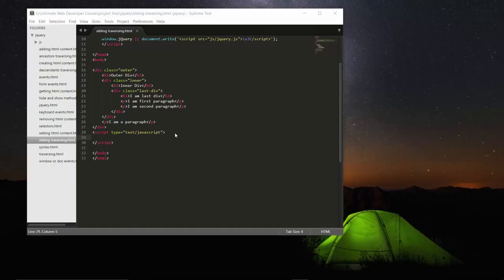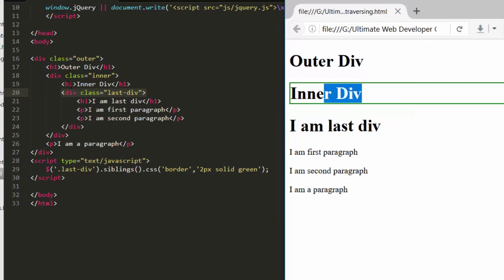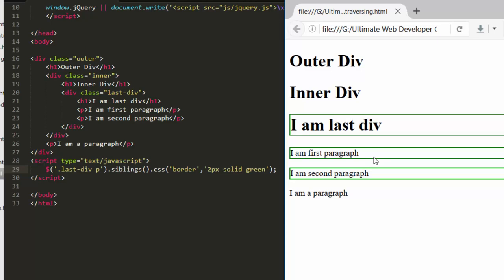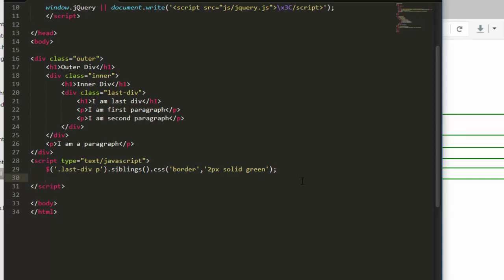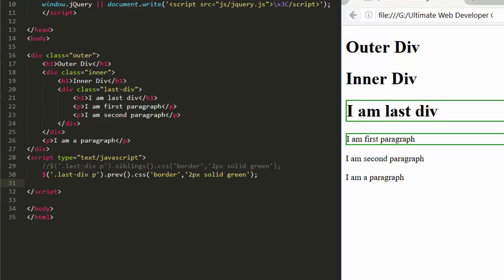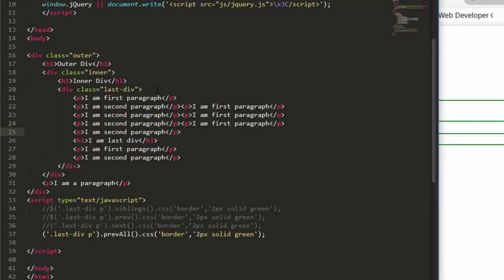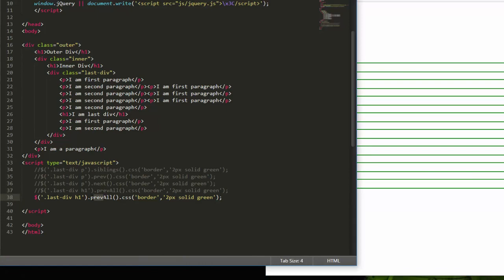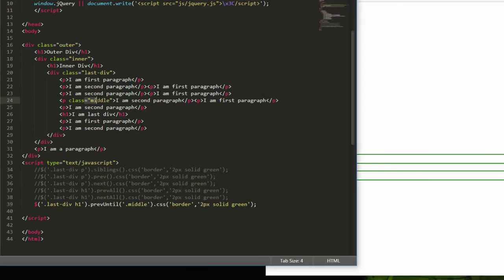Jquery 19 - Siblings Traversal